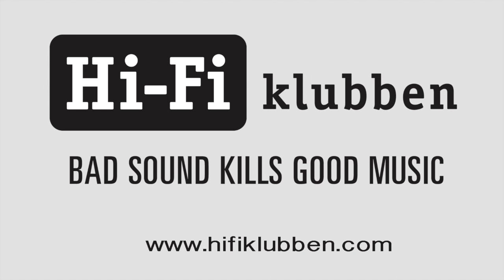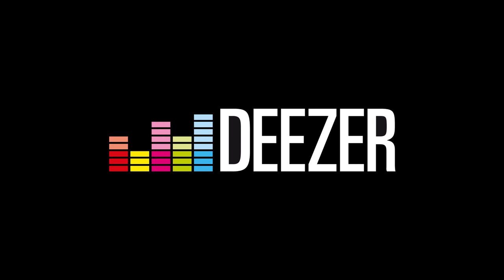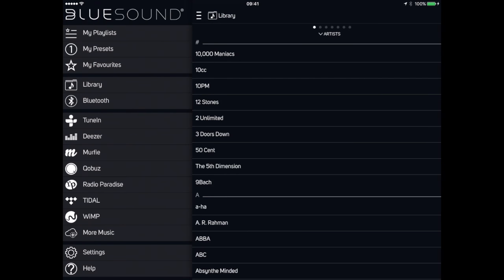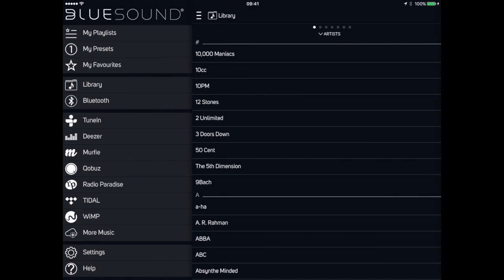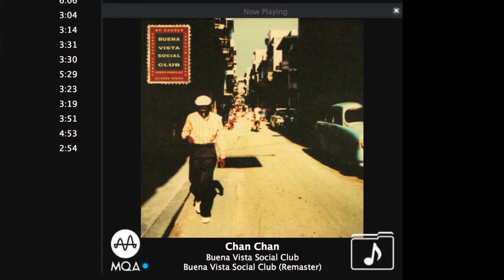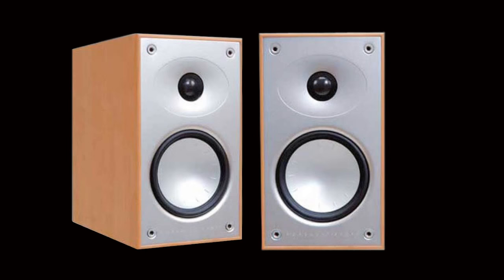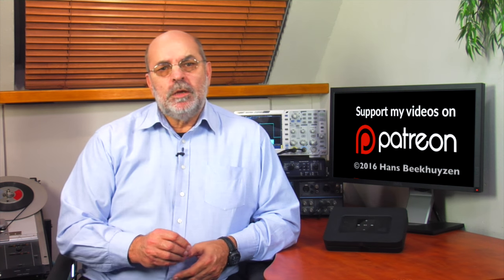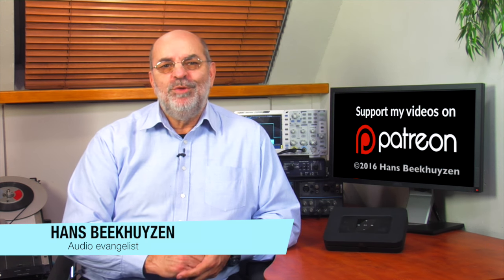Bluesound Node 2 updates 2016-11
It’s been almost a year since I reviewed the Bluesound Node 2. A lot has changed since: improved user interface, MQA added, larger capacity and so on. So time for a short update report. (English and Dutch subtitles - Nederlands ondertiteld)

English written edition: TBA
Nederlandse geschreven versie: NNB